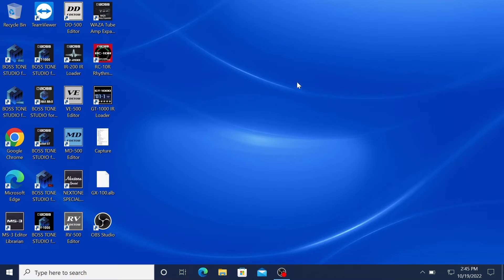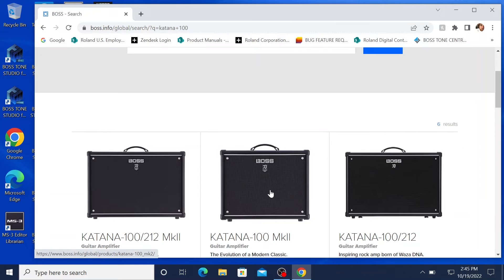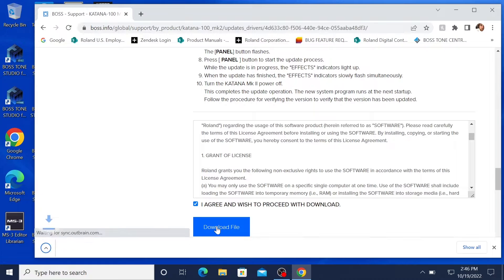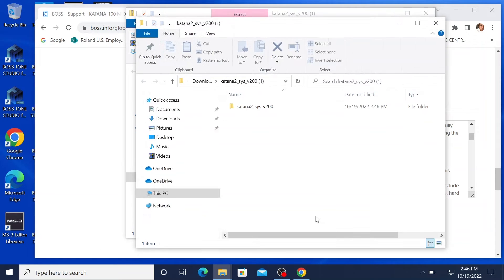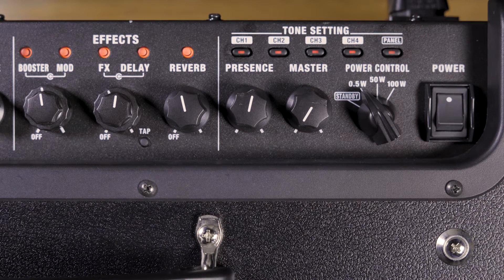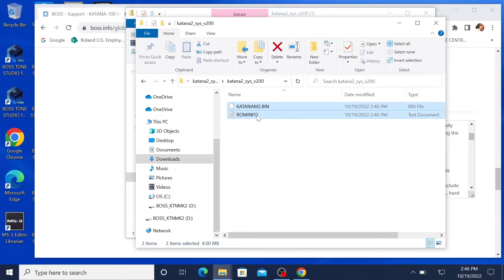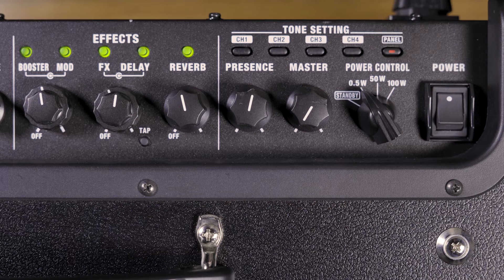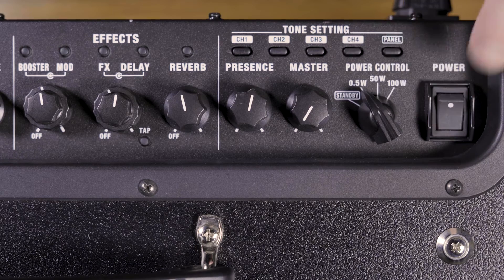How to Update Katana Mk2 Firmware? Version 2.0 for Windows 10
Cable for updating:

 If you need a USB Hub because your new Mac only has USB C type port, we recommend this USB Hub: